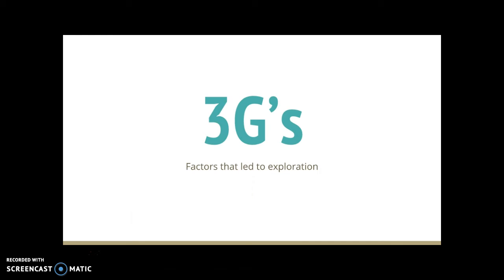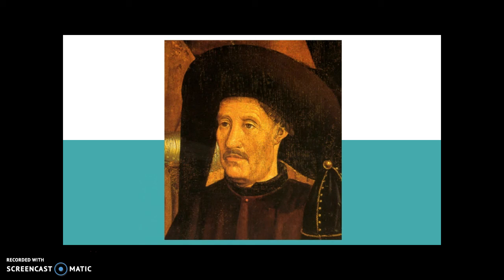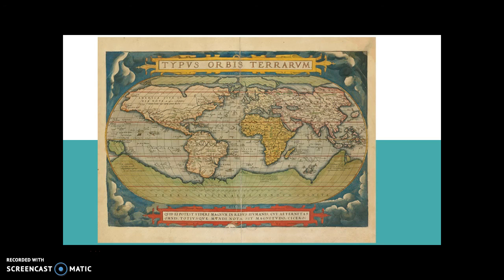Unit 3, Day 1 - Factors Leading to Exploration